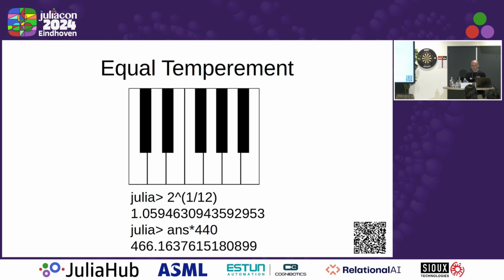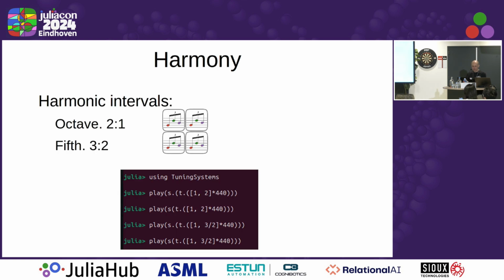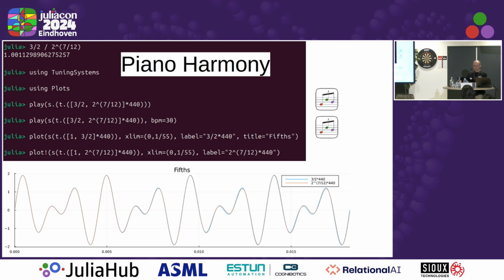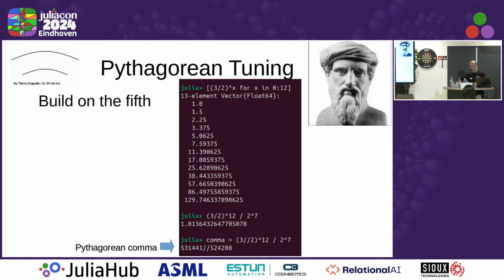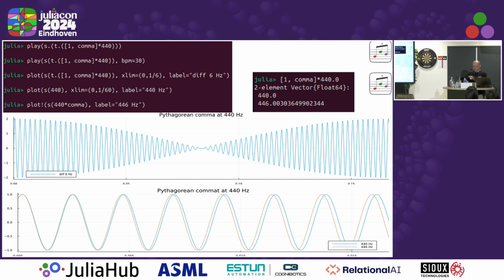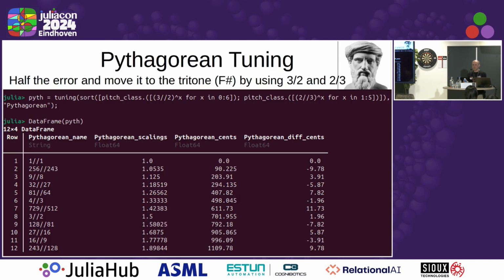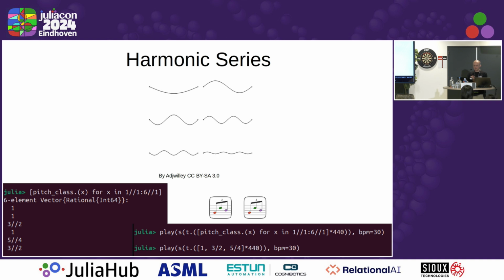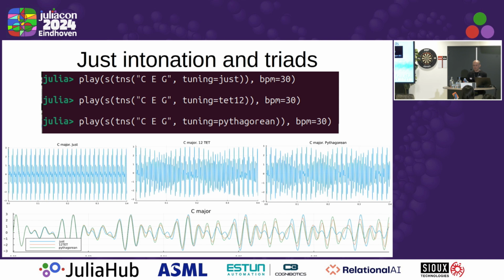Exploring musical tunings with Julia | A. Poulsen | JuliaCon 2024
Exploring musical tunings with Julia by Thomas A. Poulsen

Julia has a number of well designed packages for representation of musical notes and generation of sounds. I've used these packages to explore tuning systems based on a series of blog posts by John Baez. I'll share my experiences and make some noise for Julia as a musical synthesizer.